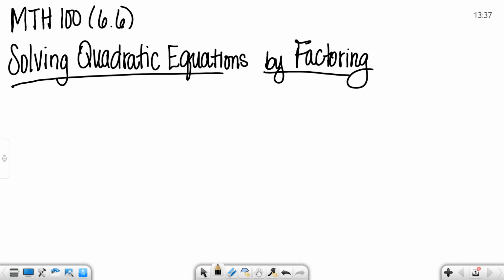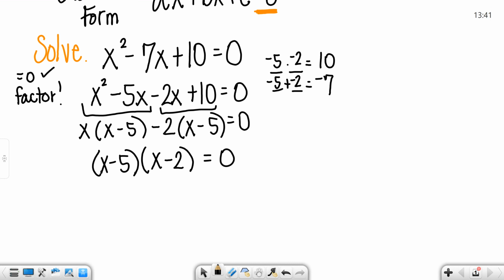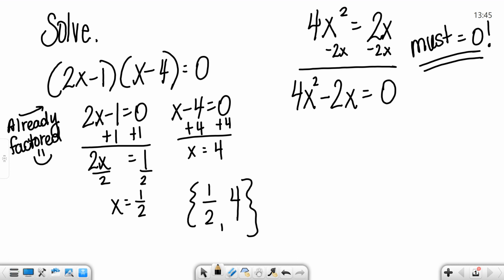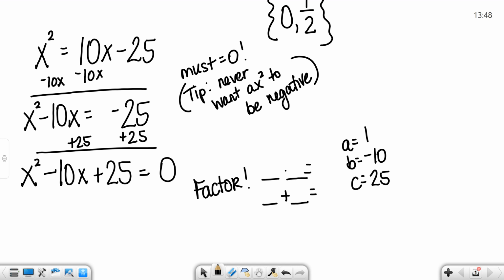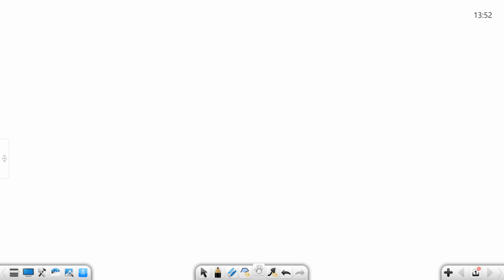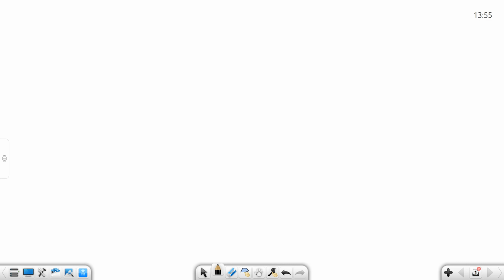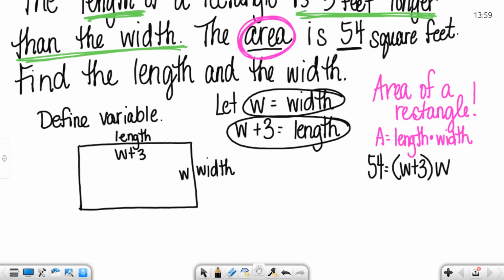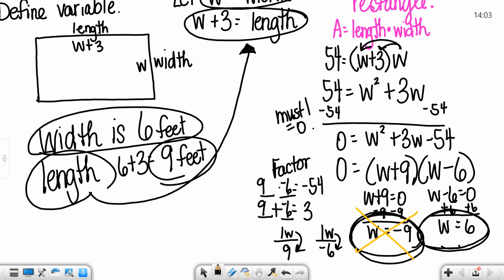MTH100 Solving Quadratic Equations by Factoring 6 6